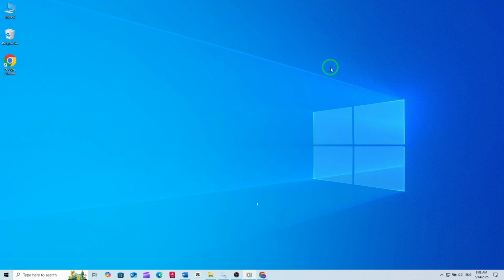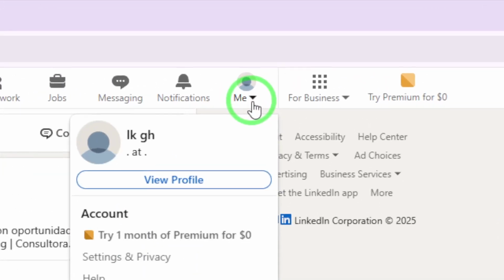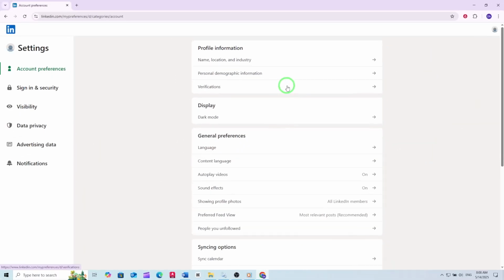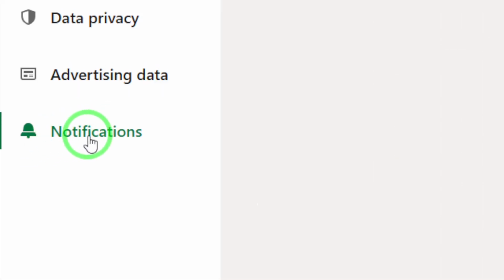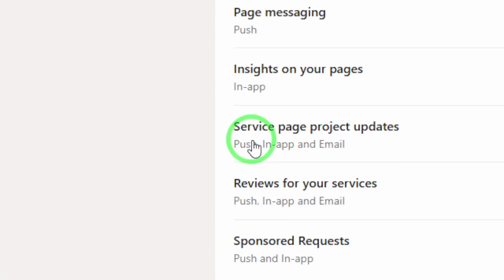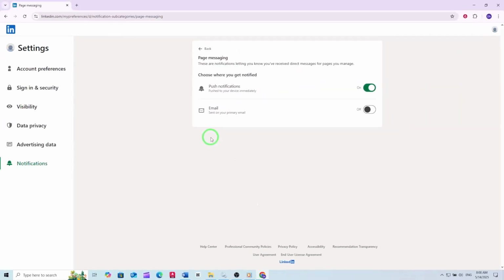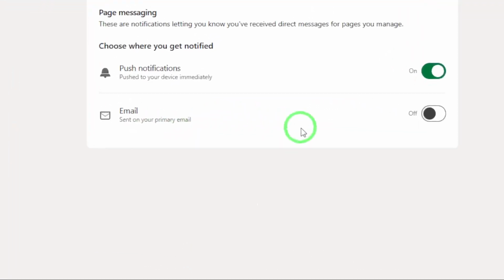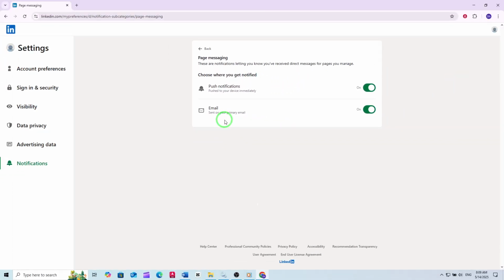How To Enable Email Notifications For Page Messaging On LinkedIn On PC (New Update)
Learn how to enable email notifications for page messaging on LinkedIn using your PC with the latest update. This step-by-step guide will help you stay informed about new messages sent to your LinkedIn Page, so you never miss an important communication.

Follow these steps to turn on email notifications for LinkedIn Page messaging:

1. Open LinkedIn on your browser

2. Click Me, from the top right menu

3. Enter to Settings, then Notifications

4. Click on Pages, then Page messaging

5. Enable Email

By enabling email notifications for page messaging on LinkedIn, you can quickly respond to inquiries and manage your page communications efficiently. This updated method ensures you receive timely alerts directly to your inbox, keeping you connected with your audience and business opportunities.

Chapters:
00:00 Intro
00:12 Soultion
01:05 Outro